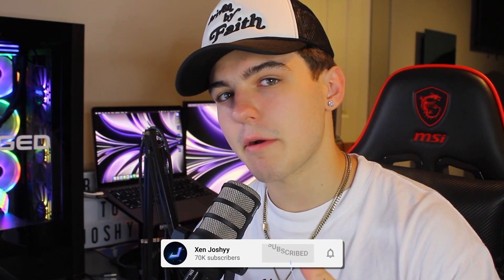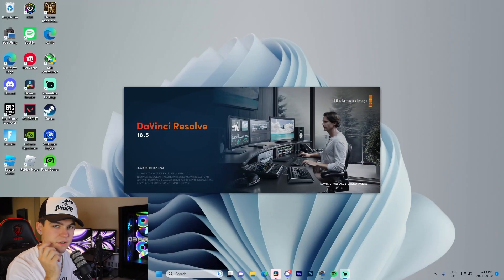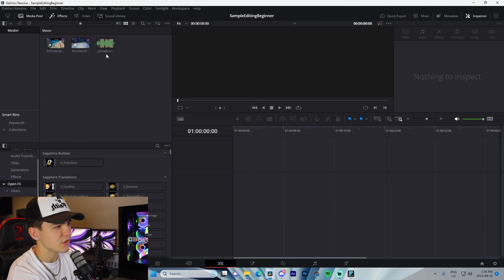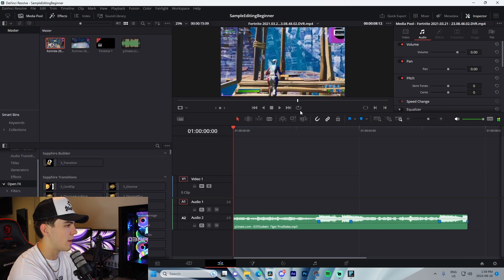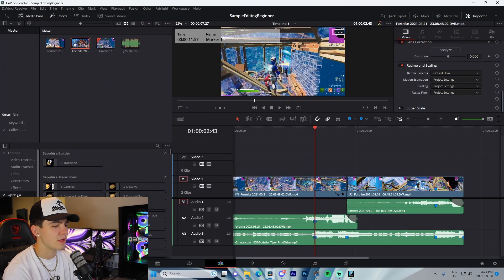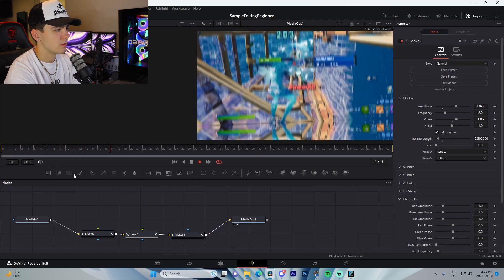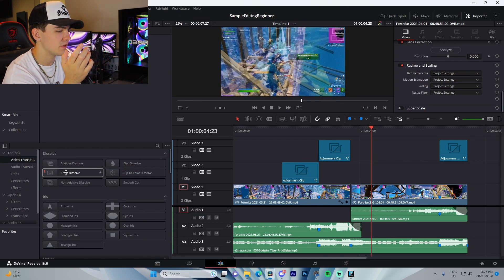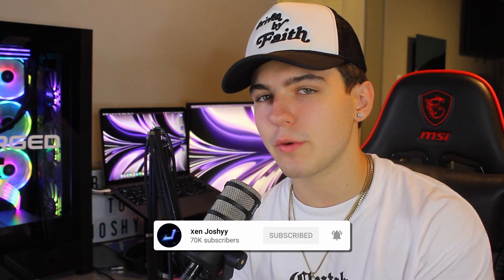How to Edit a Fortnite Montage for BEGINNERS (Free Presets) - Davinci Resolve Fortnite Tutorial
In this video I show off how you can edit your very own professional Fortnite montage in Davinci Resolve for 100% free.